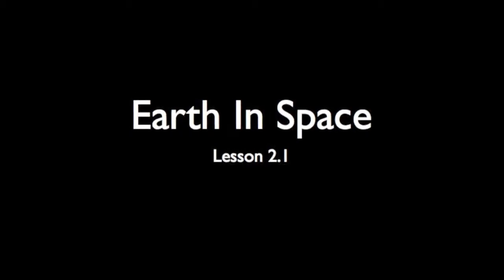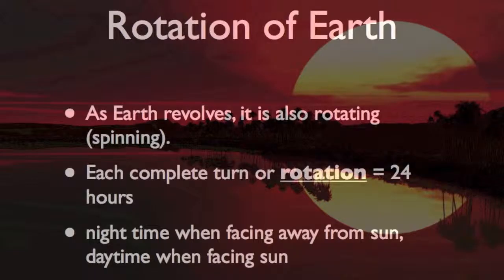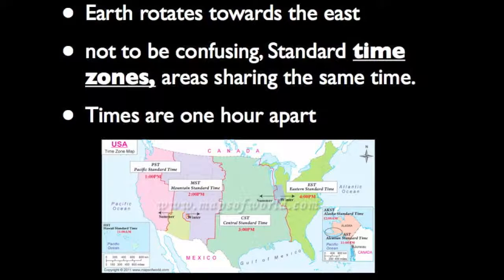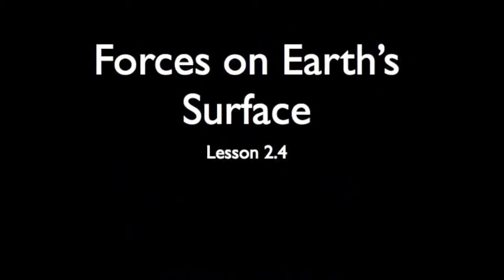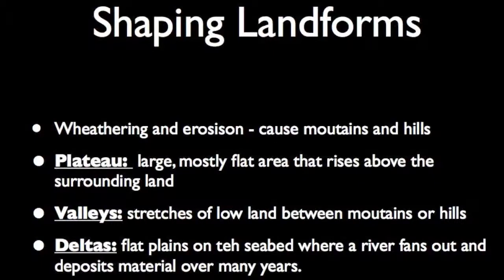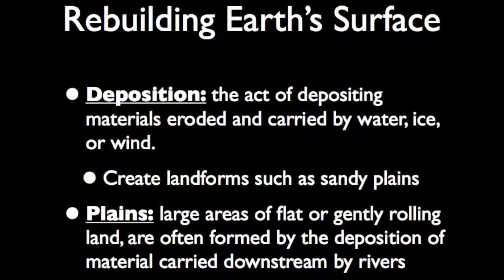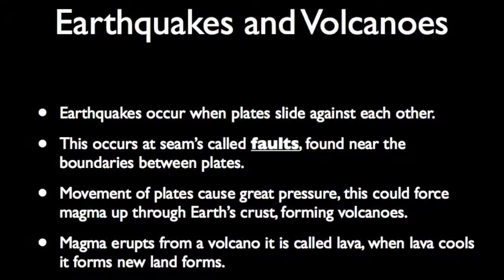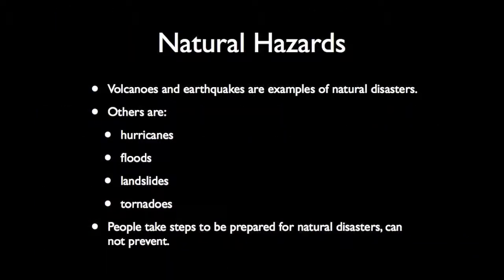Core Concept 2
Core 2